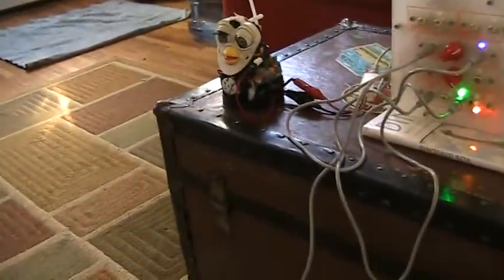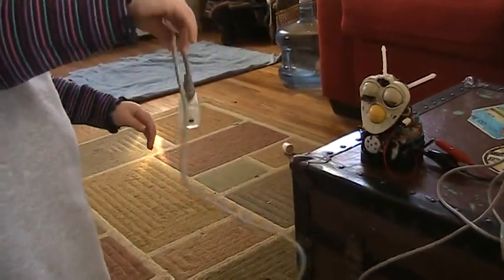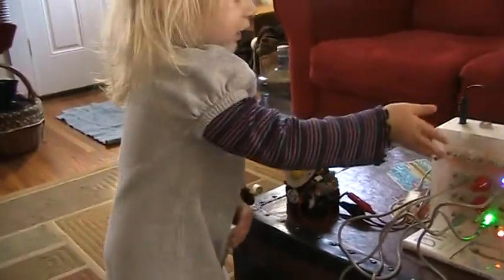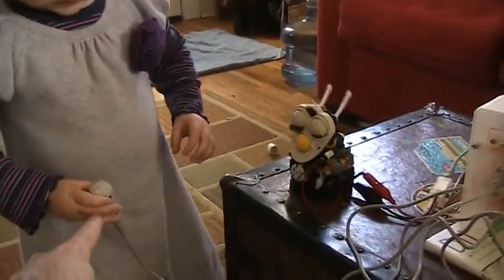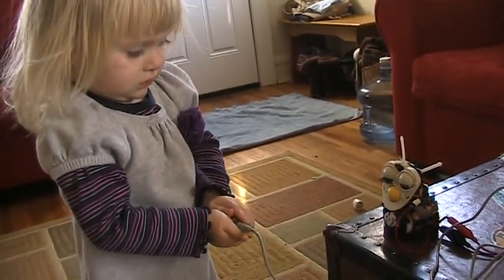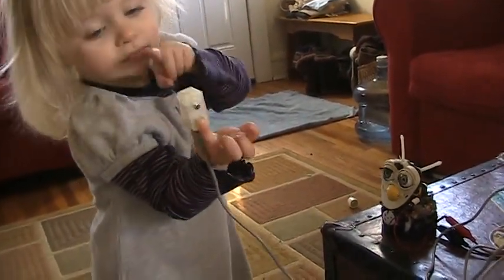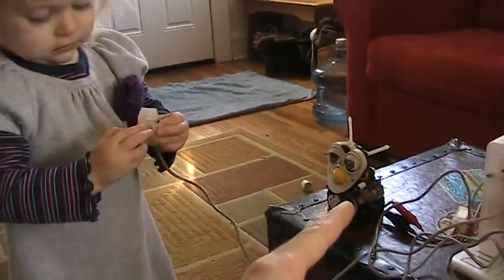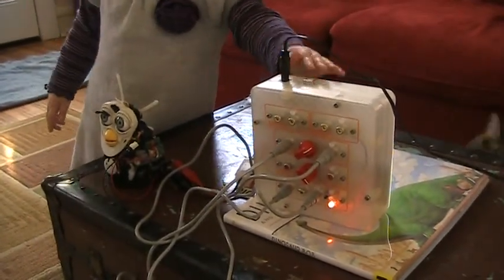Light controlled Furby - Maya with LogicBox and a hacked Furby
This is my two-year-old daughter learning how to hack.
In this video, Maya is playing with a prototype of LogicBox, a physical programming tool I am developing. In this video, it is set up to make a light-controlled Furby. There is a 3D printed photo-resistor peripheral used to sense light -- this is what Maya uses as the input. The light sensor is hooked up to LogicBox, and then from LogicBox to the Furby with RCA cables (used for all connections).